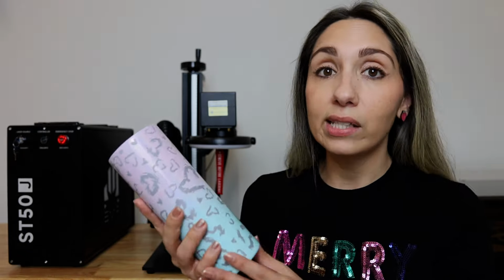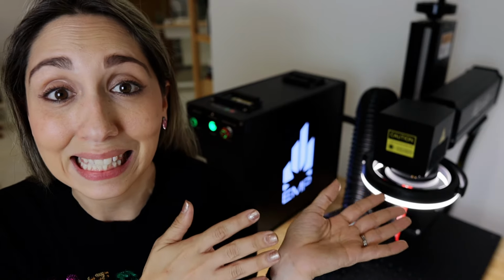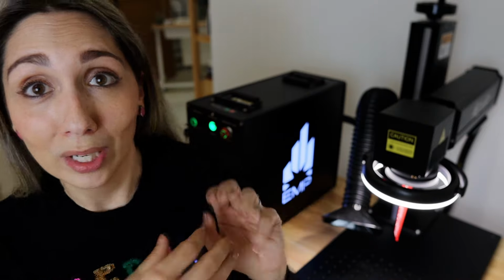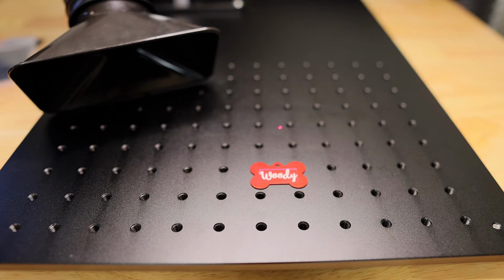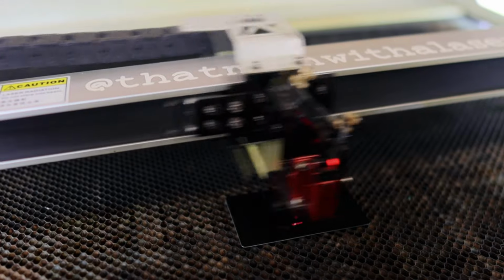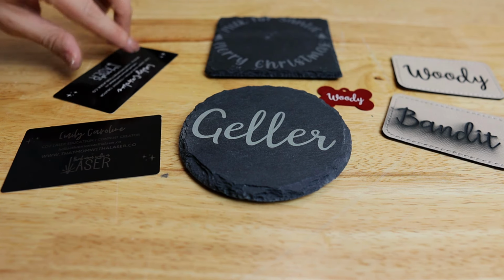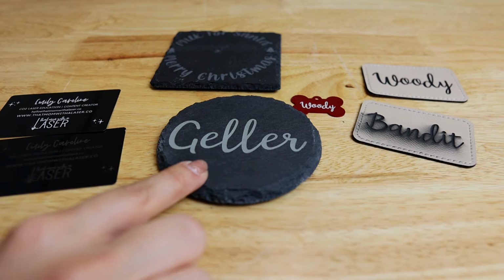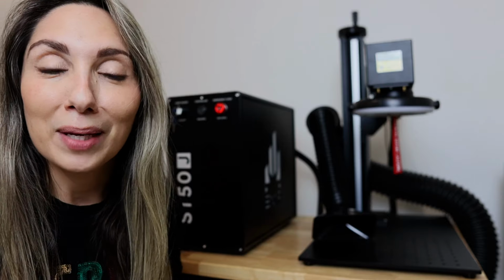Fiber Laser: First Impressions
Dive into the capabilities of my brand-new EMP Fiber Laser, generously sent over by EMP. Discover the stunning results as I review, experiment, and compare them with my CO2 laser, unveiling the speed and precision of metal marking.

🌐 Until December 22nd, get a FREE EMP Fiber Laser when you purchase a CO2 laser. It's a steal – two incredible lasers for the price of one!

🚀 Elevate your laser skills with Laser Launch Academy™️ – This is my AMAZING online course for CO2 laser mastery.

📂 Explore digital laser-cut files on Emily's Etsy shop

Below are some links to the products I have talked about on my channel.

LET’S BE FRIENDS 👯‍♀‍ Join me on this path to success, and let's unlock the potential within you together!

🚧 SAFETY FIRST:
Please be advised that my videos feature me using and operating a laser engraving machine, tools, power tools, equipment, and other instrumentalities that, if not used properly, could be dangerous or a safety hazard (collectively, the “Equipment”).  By viewing my videos, you assume all responsibility and risk for the use of the tips, advice, or information I share on my channel regarding the use of Equipment. Reliance on such advice, information, or the content available on my YouTube channel is solely at your own risk, including without limitation any safety guidelines, resources, or precautions related to the installation, use, operation, maintenance, or repair of any Equipment or any other information related to safety precautions to take when using said Equipment. I and my company, That Mom With A Laser, Inc., disclaim any liability for injury, death, or damages resulting from the use thereof.